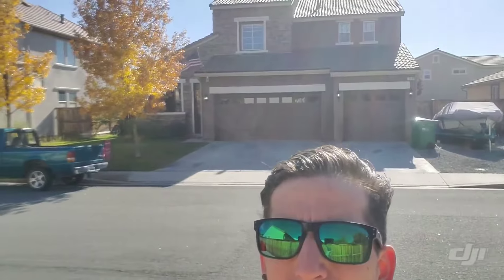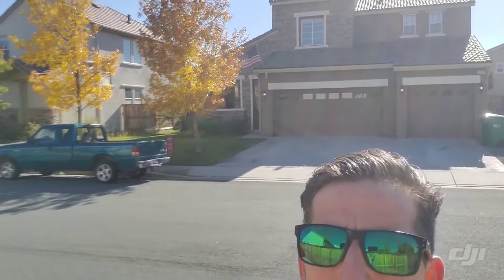2409 Hibernica Lane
AWESOME former model home! Featuring Stonework on the front of the home, a covered front patio, tile flooring, and 2 gas log fireplaces. One of those fireplaces is placed in the master bedroom and the master bedrooms feature a walk-in closet and plantation shutters!

Listing Provided By Keller Williams Group One Inc.